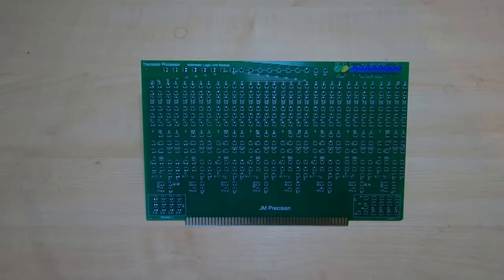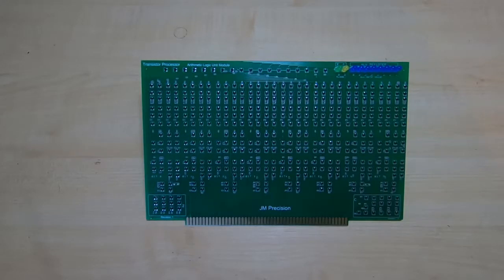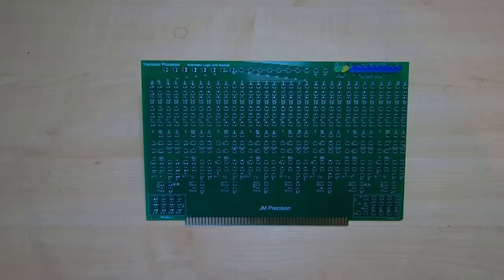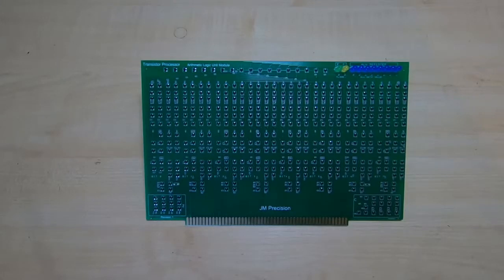CHM T36VA Pick and Place Machine Part 7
A very short video showing the pick and place machine in slow motion so that the actions of the working head can be seen. Sorry for the poor quality video, my camera was having a hard time keeping up with the motion.